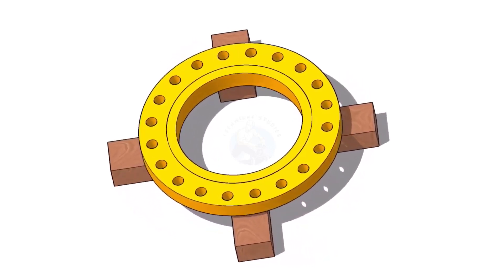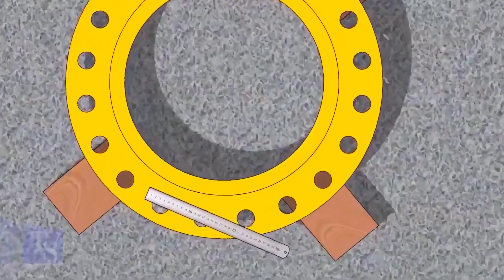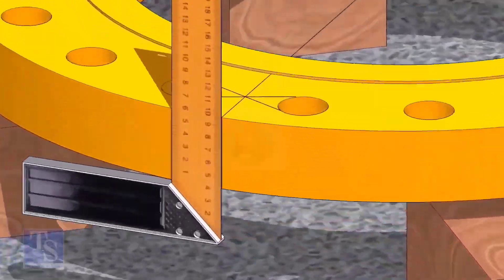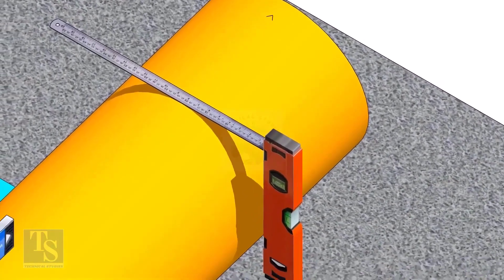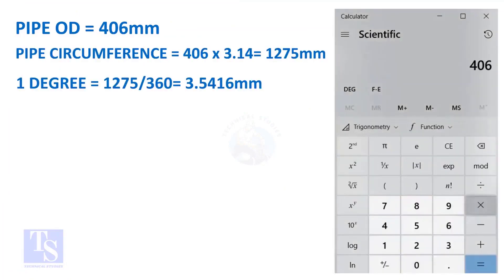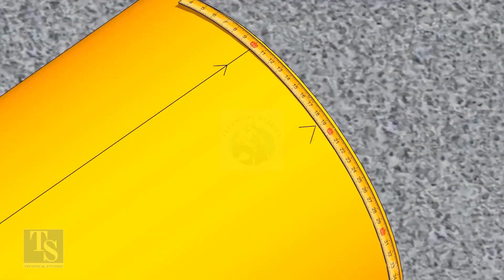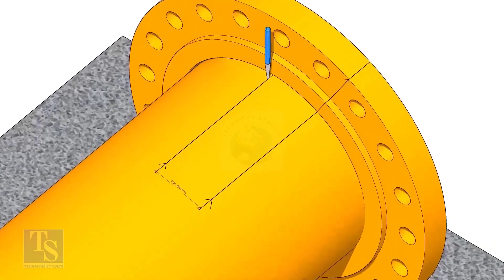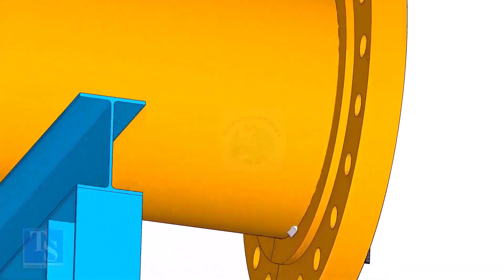How to fit up a Flange to a pipe rotated to any degree